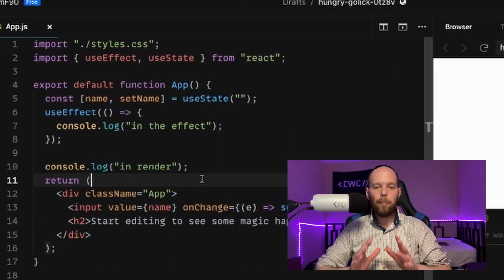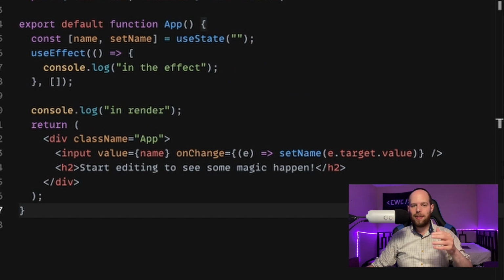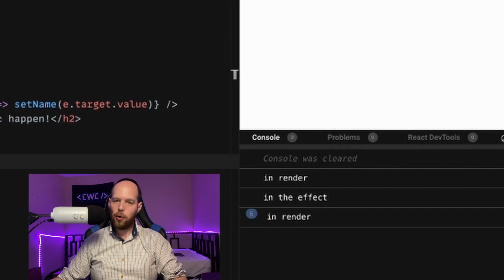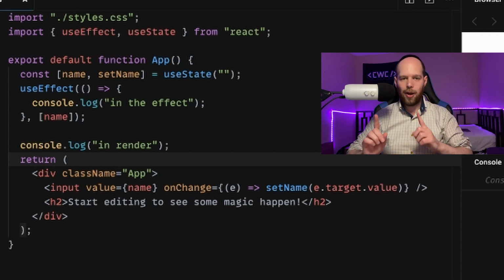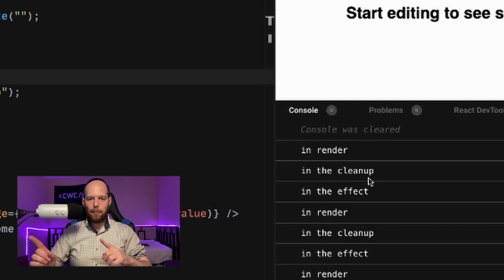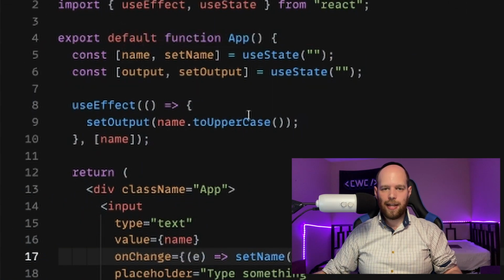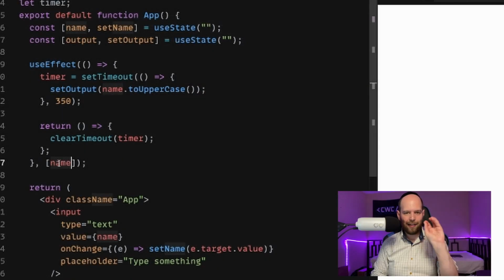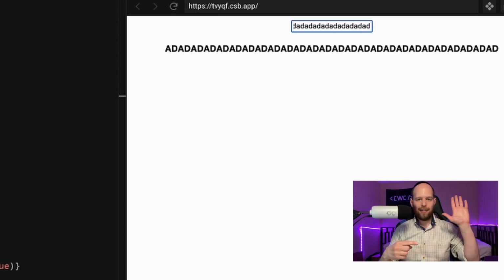Feeling RUFF with useEffect? How to Get It Right!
In this video I break down the useEffect hook in react in as much detail as possible. By the end of this video you will be able to use this hook like a boss!

Limited slots available, book yours today!